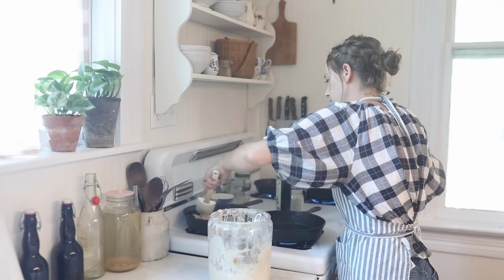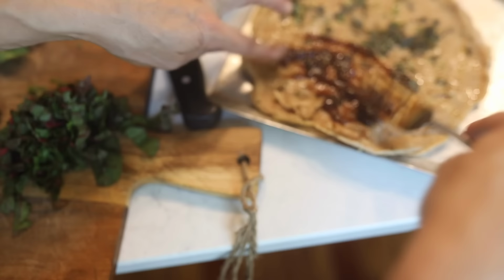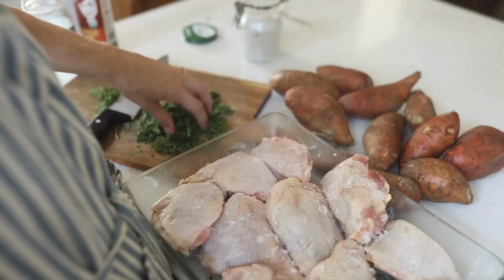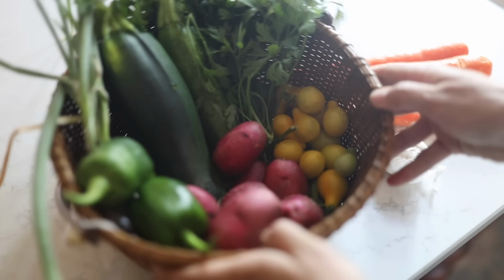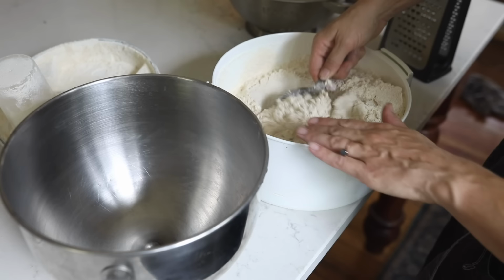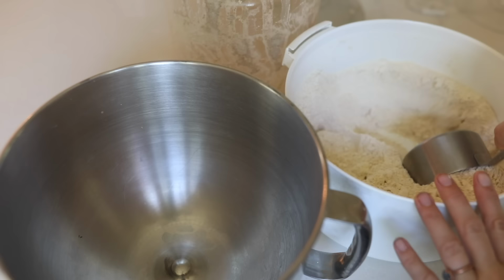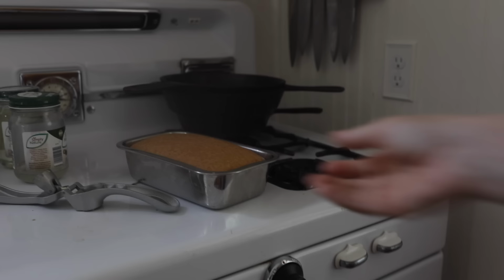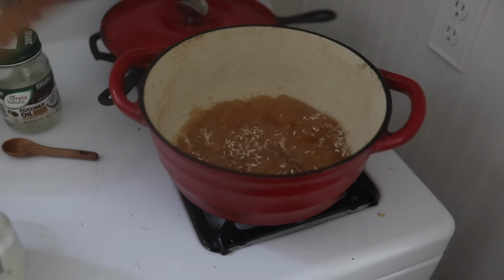Cook with me MOM OF 6 | WHAT WE EAT IN A WEEK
Join me as I cook lunch and dinner from scratch for my family of 8. This week we are eating as many fresh things from the garden and farmer's markets as possible. Click 'show more' for sources:

Learn how our family supports ourselves full-time on our homestead, with our blog and Youtube channel, with my blogging/Youtube course. Join over 1000 students in learning how to grow your own blog from scratch in my proven program: